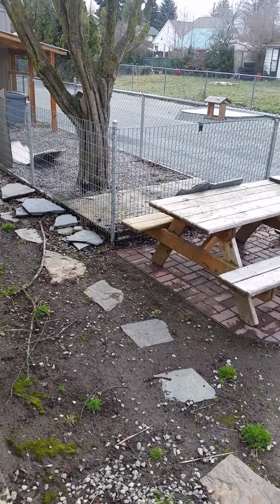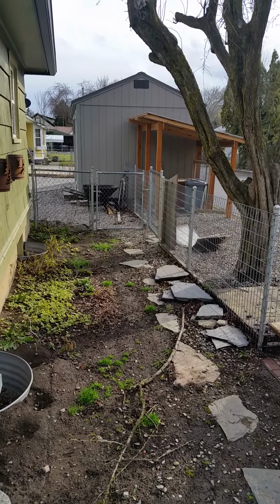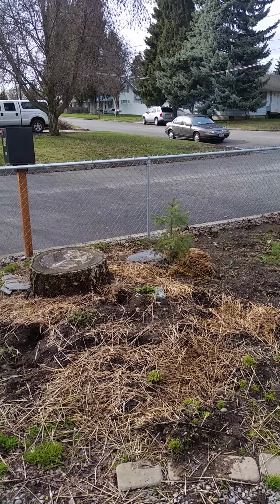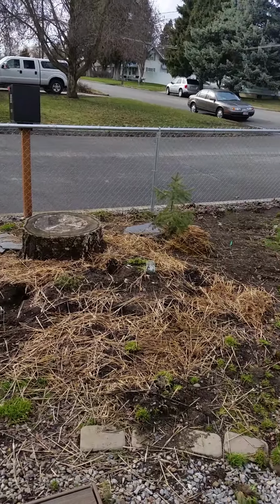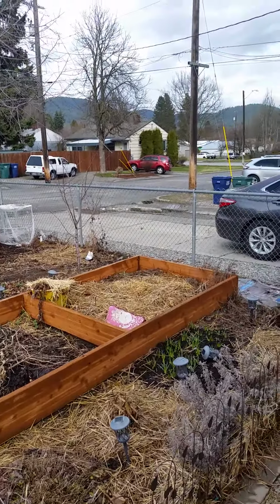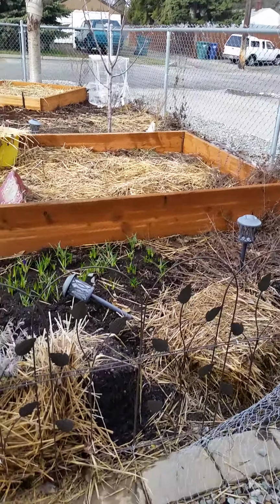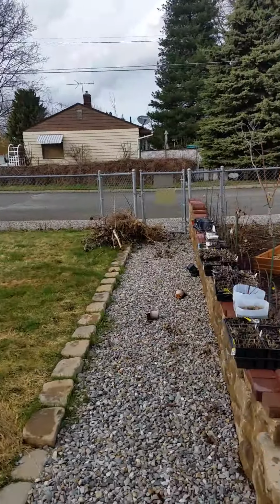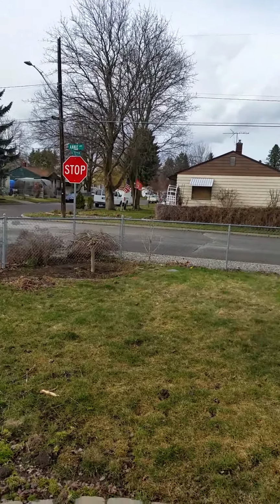Scotty's Garden 2020